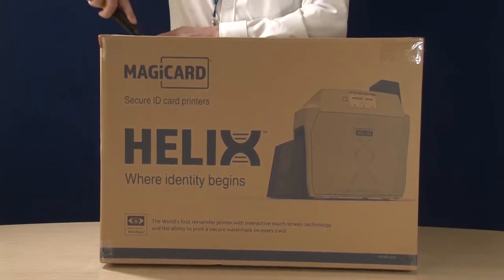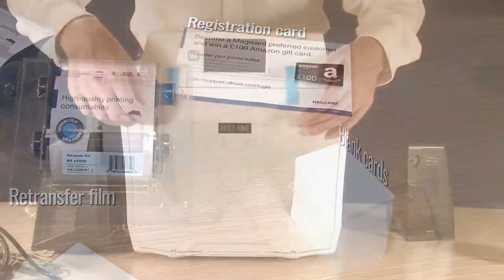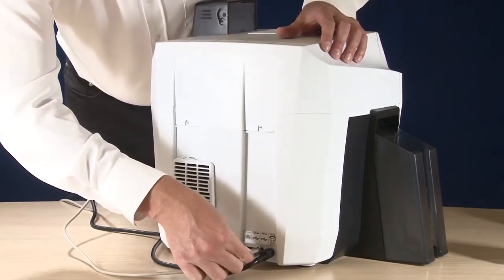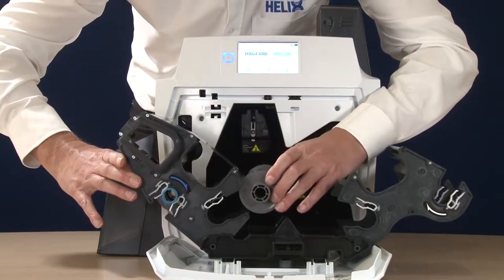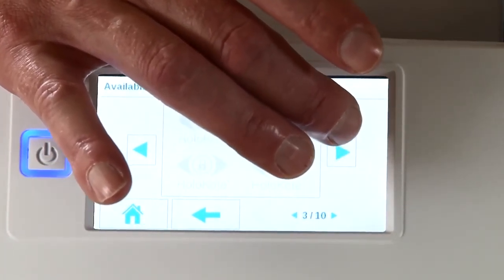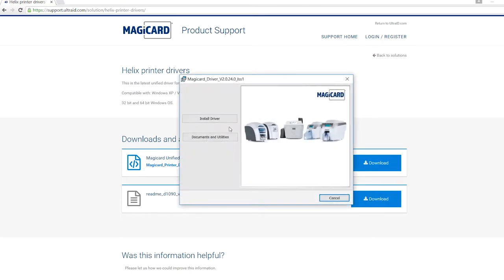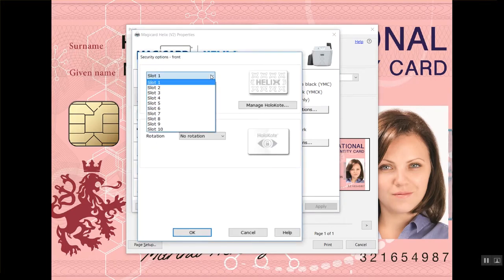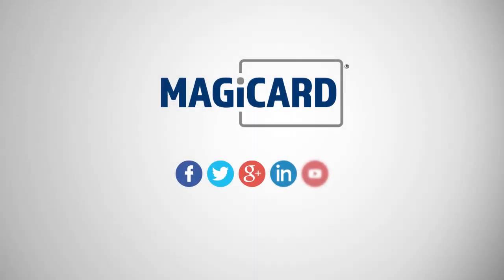Magicard Helix - Unboxing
A detailed video by Magicard themselves unboxing the Newly released Magicard Helix.